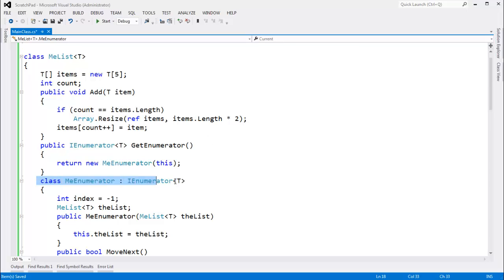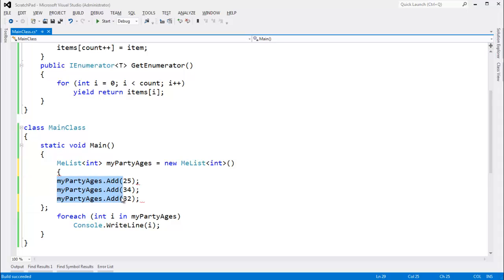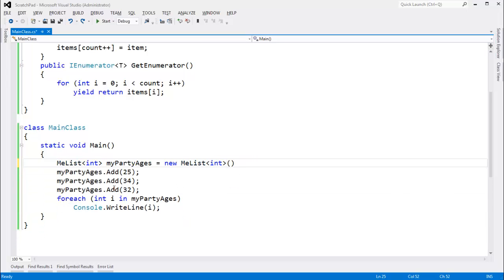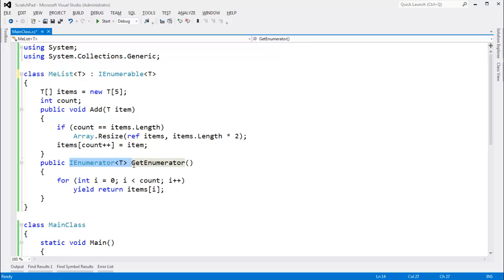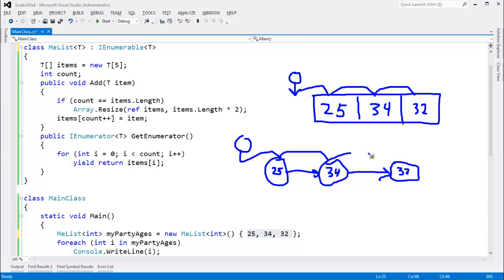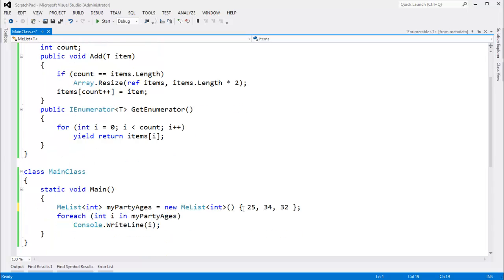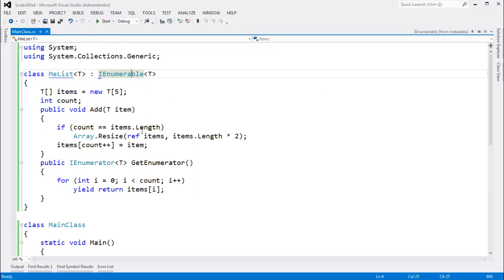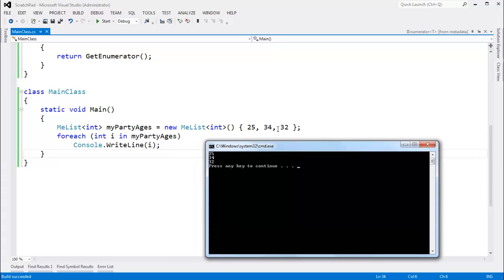C# IEnumerable vs IEnumerator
Compares C# IEnumerable vs IEnumerator. IEnumerable is a collection that is iterable, whereas IEnumerator performs the iteration.